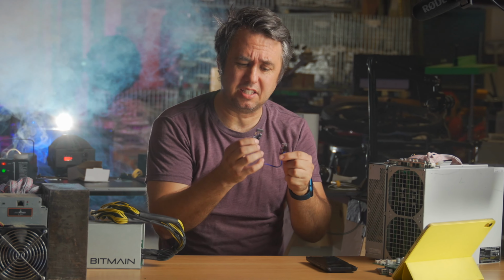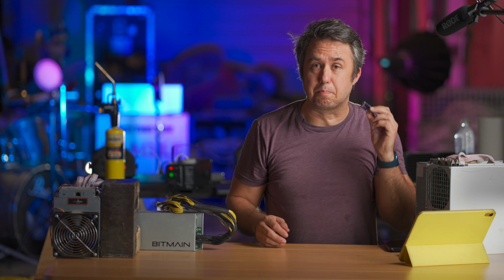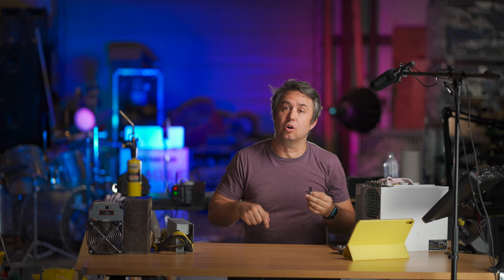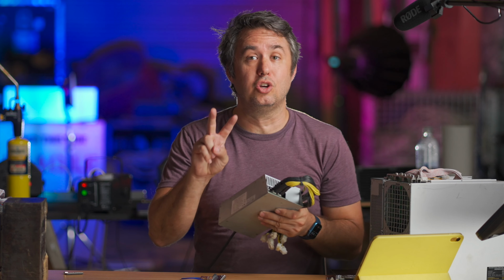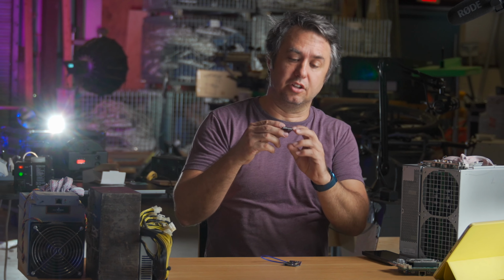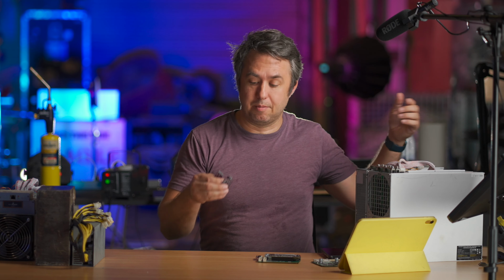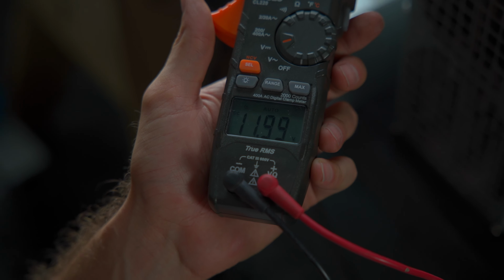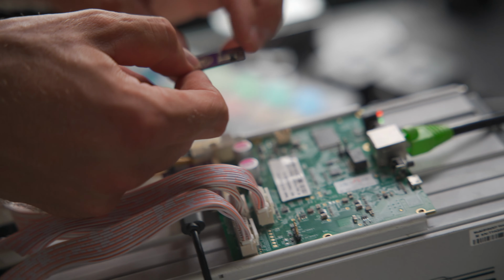Run Your S19 Bitcoin Miner on 120v at Home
With a Njord Board Chip, you can run your bitmain antminer bitcoin mining hardware at home on a regular 120 volt outlet!  If you live in an apartment, this will allow you to mine bitcoin at home.

THE SHROUD

MUSK MINERS (If you need bitcoin mining hardware, US Supplier) email or find them on my discord channel in the Musk-Miners_ASIC-Sales section

Zach Bombsta from Pivotal Pleb has come up with a device to allow you to run a single hashboard from an S19j Pro with the same efficiency as running the full machine and you can do it from any plug in your house..